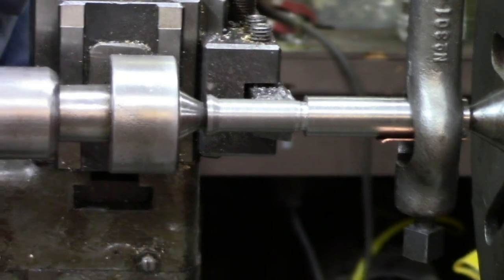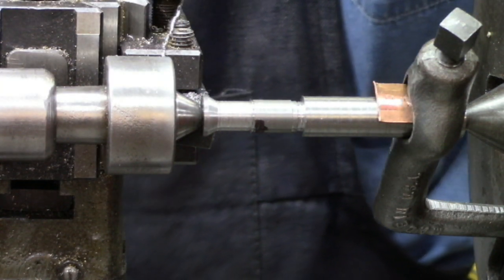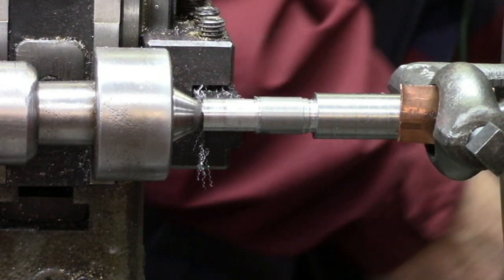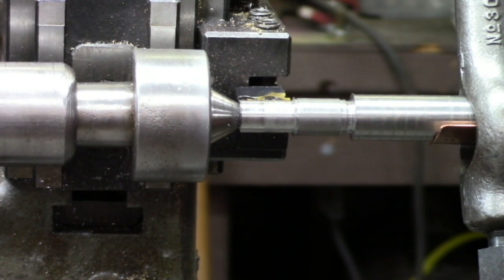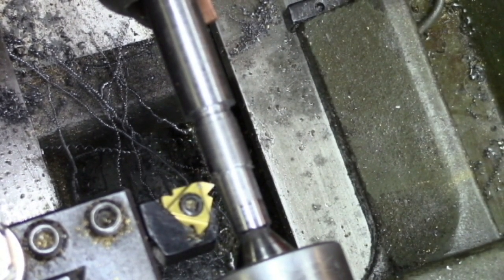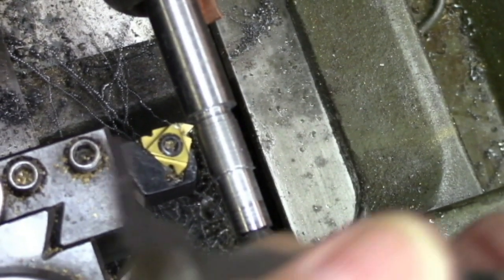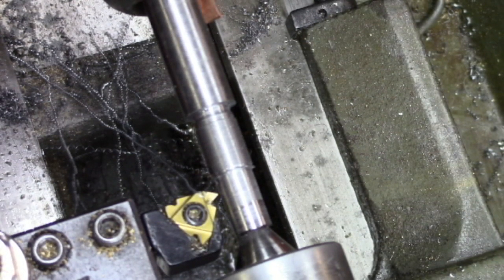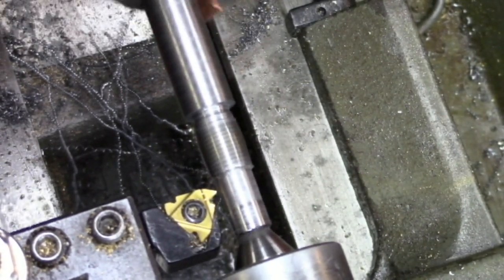Machining for a favor part 2 of 2